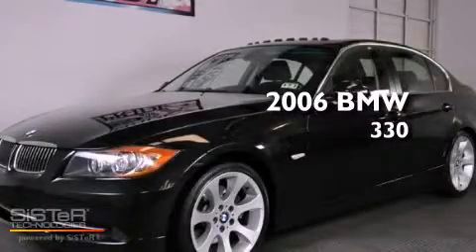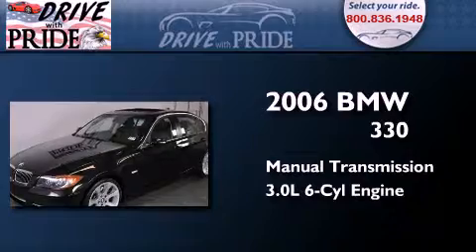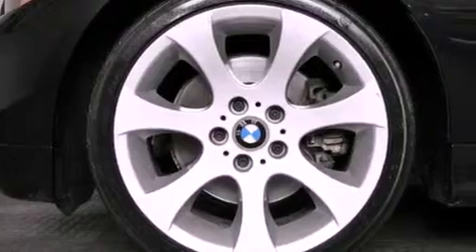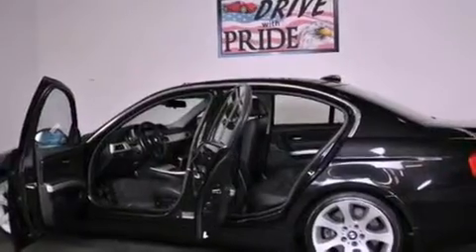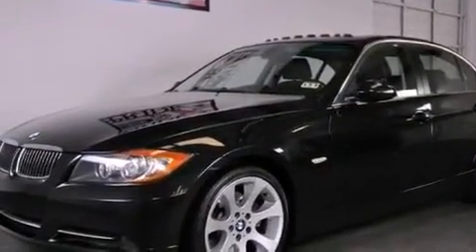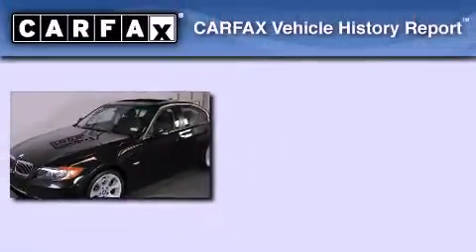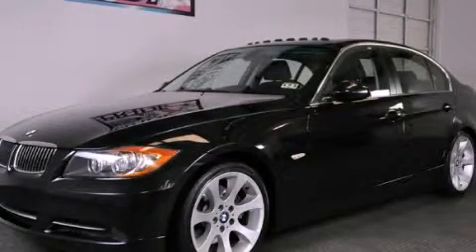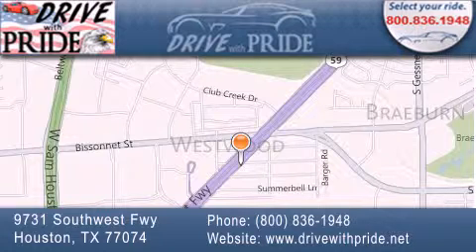Used 2006 BMW 330 Houston TX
Year : 2006
 Make : BMW
 Model : 330
 Engine : 3.0L DOHC high-output 24-valve I6 engine
 Trans . : Manual
 Exterior : Black
 Miles : 79,800
 Interior : -
 Stock : 774G6493